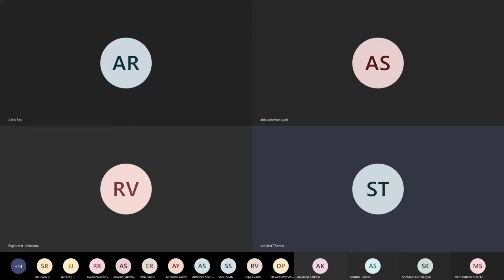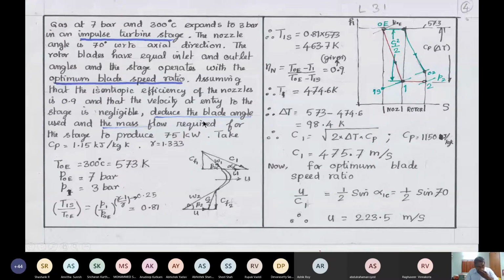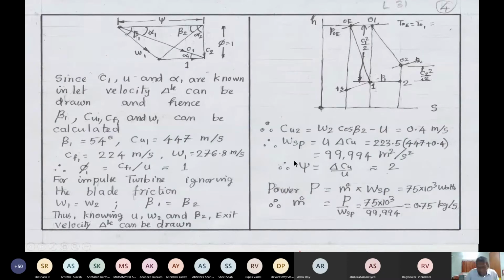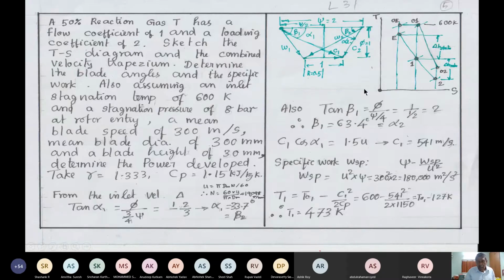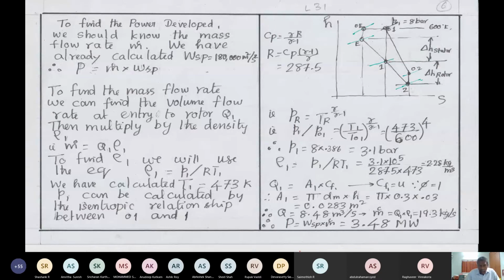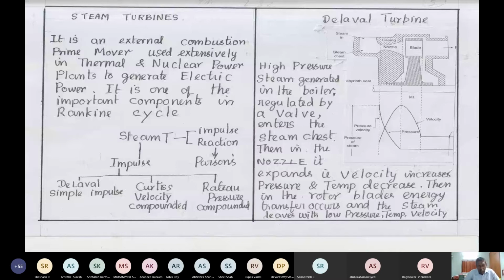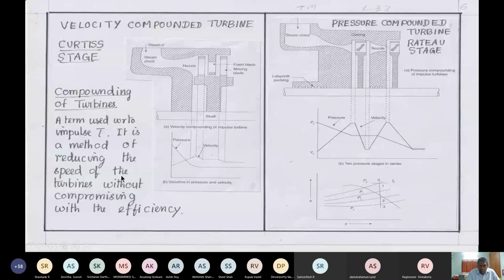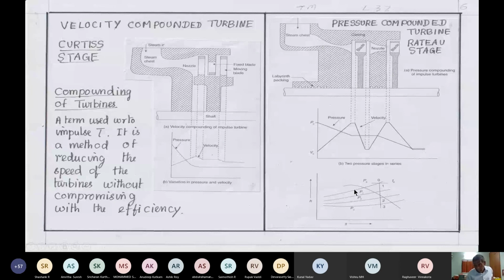Turbo Machinery lecture 32